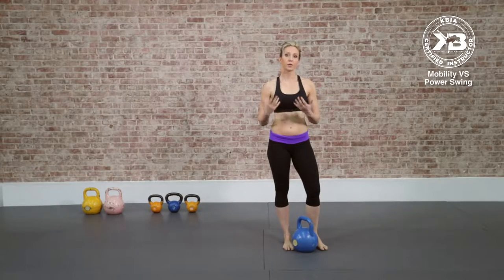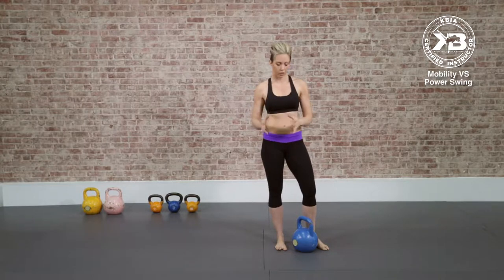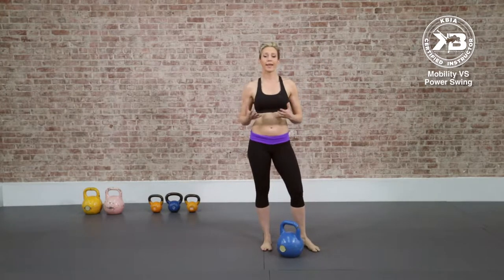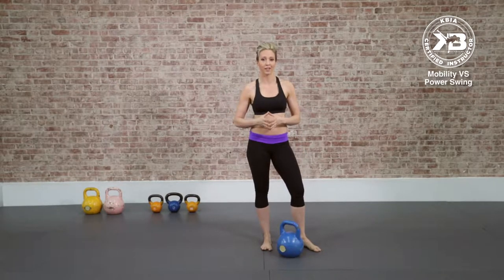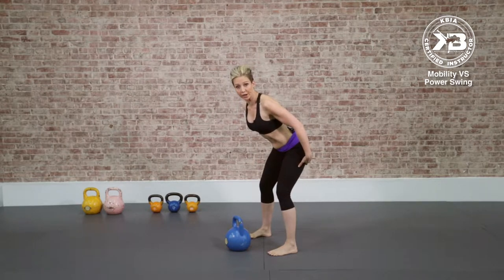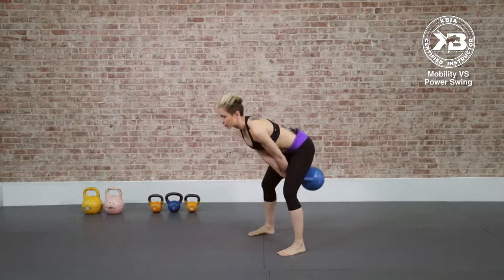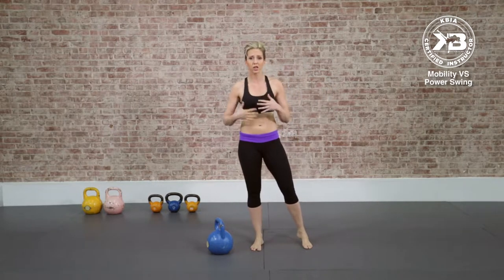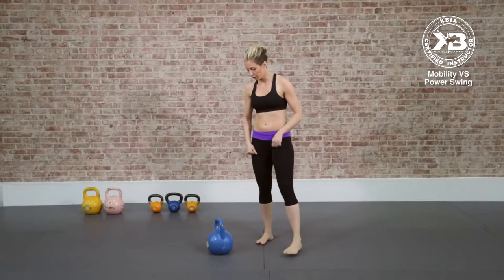KBIA Mobility vs Power Swing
The Kettlebell Kickboxing variations of swings, you will earn this and so much more in your Kettlebell Kickboxing KBIA Instructor Certification